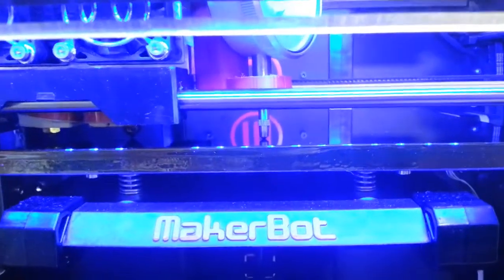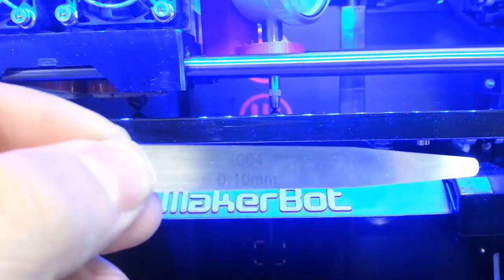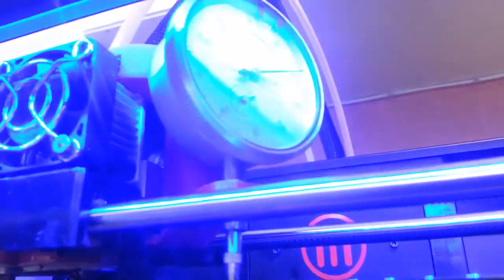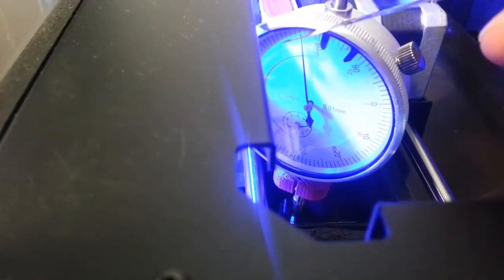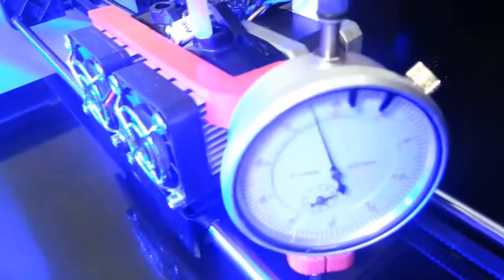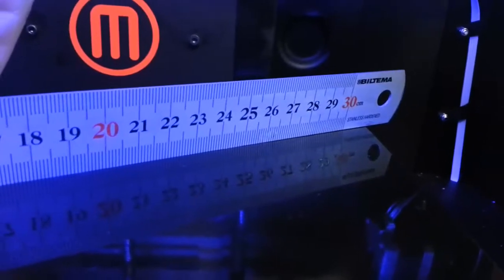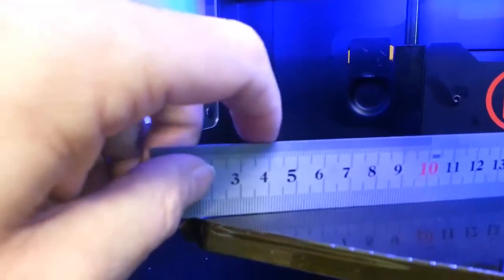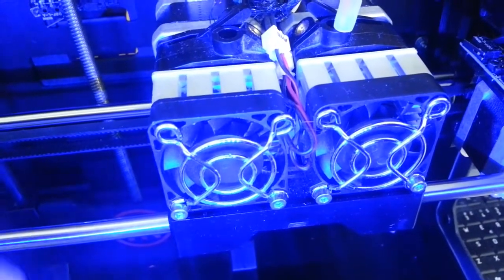Makerbot replicator 2x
Here is some support message:

Hi Damian,

Thank you for contacting MakerBot Customer Support!

Once you've gone through both of these prints and do not believe that you could get them to be any better, I'd like you to take a photo and send it to me. Along with these photos, I'd like you to send me a photo or two of you laying a straightedge perpendicularly across the platform to show any warp.

Also, if needed I can send you a replacement fan.

If you have any other questions about my instructions, let me know and I'll be happy to help!

Best,

Stephanie
MakerBot Support

May 17, 2013 14:37
Damian Gto
I know what the big problem is now,
When the build plate is cold and I level it I use 0.15mm on the screws and the corners and get 0.1mm in the middle.
So its about 0.05mm higher in the middle.

BUT when its hot 110c it has changed a lot.
No settings is left and the build plate has warped a lot.

The left corner I did show in the video is now 0.5mm from the nozzle.
So it has moved 0.35mm from cold to hot.
The right corner is about 0.4mm
On the left/right right screw its now 0.2mm. it has changed 0.05mm.
On the back screw its 0.10mm, also 0.05mm, but closer.
In the middle the nozzle hits the build plate.

I also checked the 2 back corners.
The left is closer then 0.05mm.
The right is about 0.5mm.

So there is no way I can level this build plate. Its warped.

I will change so the middle will not hit the build plate and print that object you wanted.

May 18, 2013 13:35
Stephanie Monderson
MakerBot Industries Support
Damian,

Thank you for executing the instructions and sending the photos of your results. Although you don't need a raft to print the octopus by the looks of it your motor wire harness is off and that is why your prints are failing.

Also, I watched the video and analyzed the build plate leveler I asked you to print and I can tell you that your build plate is not warped. Leveling the Replicator 2X can be tricky and I can understand your frustration but it isn't warped.

I can send you a new motor wire harness can you confirm this is your shipping information below. Also, can you give me the serial number of your Replicator 2X, its located under the machine.

Thanks,

Stephanie
MakerBot Support

May 20, 2013 10:26

Damian Gto
I just follow what you did ask me to do.
That fail on the octopus was the first time I ever got that weird printing.

I can not believe you do not think the build plate is not warped. How can you say that a build plate is okey when it do change 0.35mm on 3 corners and change on most other place to.
There is no way I can print on the full built plate, I did show that on the leveling print you asked me to print and i 2 videos. If I have 0.1mm in the screw when the build plate is hot then the nozzels scrape the kapton tape. Even there its warped and its one of the better spot on the built plate.On the 3 corners I will have about 0.45mm then.
How can you think that is flat?
There is NO way I can level this build plate. I have tried every way to do it, but the build plate is warped. If I get the middle right then the corners will be way off. If I get the right side good then the rest of the build plate is of.
If I get the left side right then the rest of the build plate is off. There is no way to level a warped build plate.
The only part I can print on now is in the middle part of the build plate and with raft or have the first layer at 0.3mm.

The right side is the worse place and the plastic have a bog problem to get stuck to the build plate at 0.27mm. If I try it lower at 0.2mm or 0.1mm then it do not even work that good.

What about the carriage slipping about 1mm?

This is what I want to be replaced for I know they are defective, for there is no way I can print on the full build plate or even print bigger stuff with better resolution then 0.27mm, for even that resolution will a full build plate print fail.
After all you say in your add it can print at 0.1mm and that will never happen so long those fault is.

1 build plate that is NOT warped.
2 fans that is bad.
1 carriage that is slipping on the belt with about 1mm.
1 motor wire harness ( as you say that is bad)

May 20, 2013 11:47
Stephanie Monderson
MakerBot Industries Support
Damian,

I took a look at your records in our databases and it shows that you don't have MakerCare therefore, I regret to inform you that we cannot replace any of the parts for free. After troubleshooting I can determine that the only parts you need are a new motor wire harness (which is why the carriage is slipping and your prints are failing). The fans are fine unless they are completely immobile and your build plate is not warped.

Best,
Stephanie
MakerBot Support